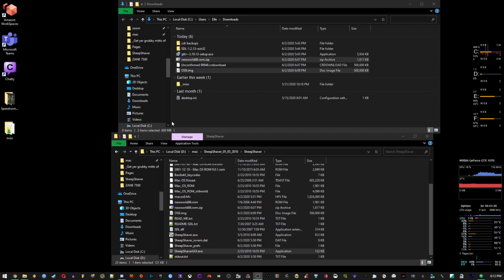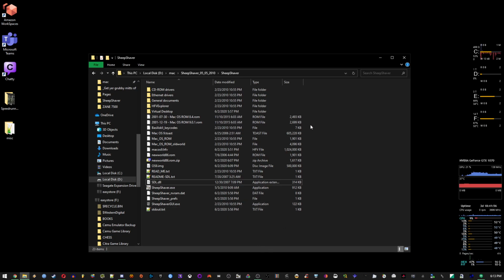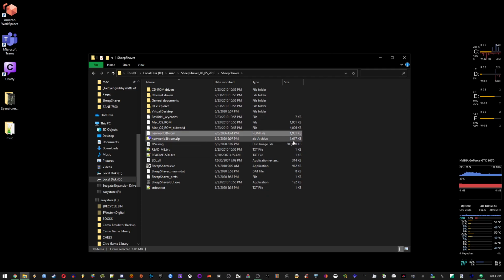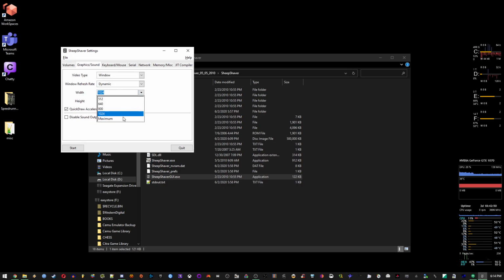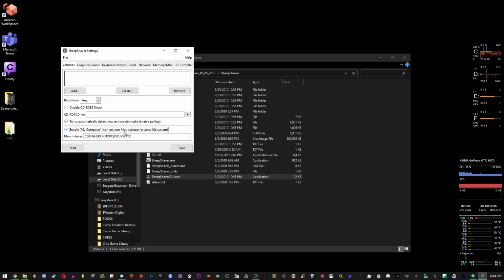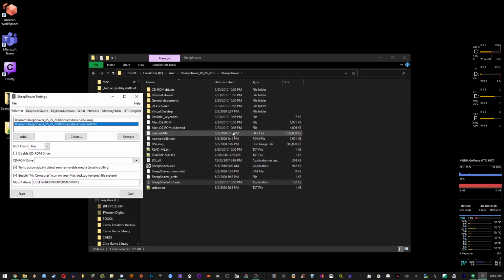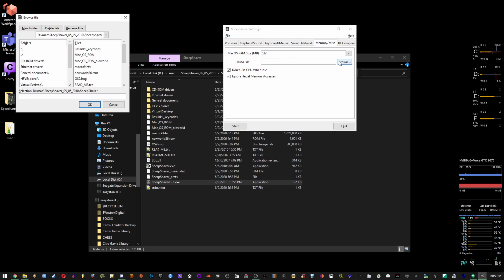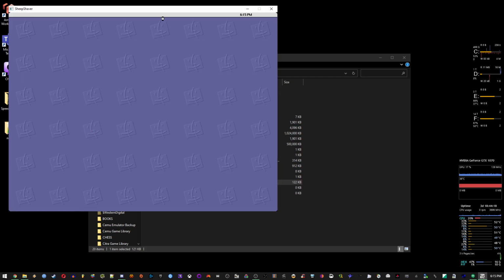Quick and/or dirty Sheepshaver emulation tutorial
eureka